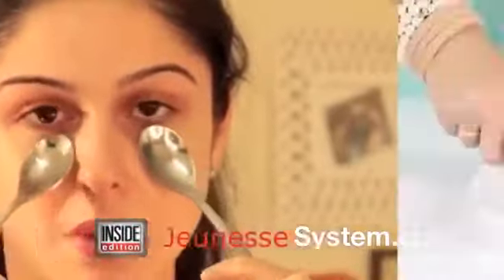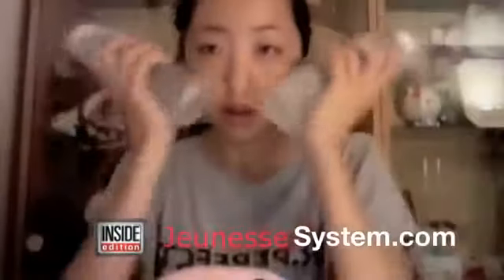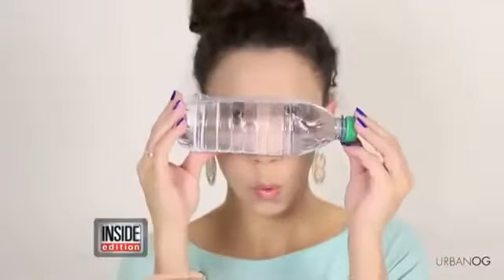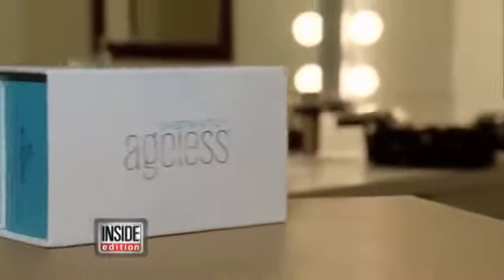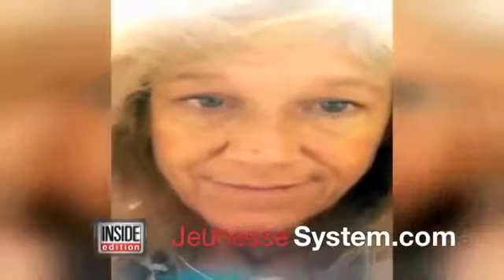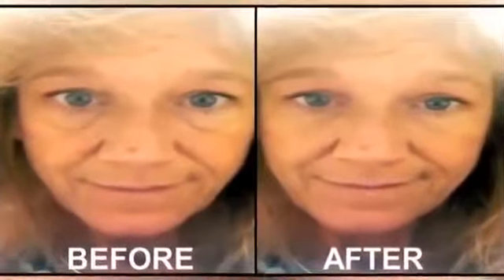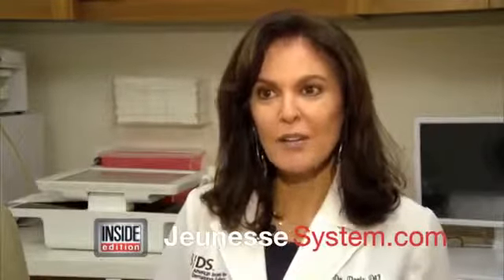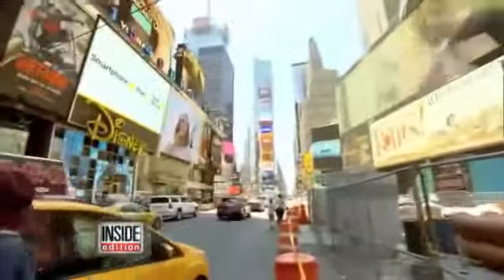Instantly Ageless by Jeunesse Eyebag Cream TV Review! - Inside Edition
Instantly Ageless Eyebag Cream TV Review!"
30 Day 100% Money Back Guarantee. Register for free as a Preferred Customer and get a discount on your purchase.

Inside Edition go out on the streets to test the much talked about eyebag cream, Instantly Ageless, for themselves. Try it for yourself click here to order

People were amazed as they watched their eyebags disappear in just 2 minutes. It works! Instantly Ageless is a micro cream that once applied lasts around 6-8 hrs and easily washes off with a little water. Works on fine lines and wrinkles too!

Just dab it on and wait just 2 minutes for it to dry, see the instant results.

It is handy to carry around in your pocket, purse or handbag. Great for finishing off your beauty & makeup routine.

For more information and to order INSTANTLY AGELESS eyebag reduction cream, click on this website link ...

... then click on the Instantly Ageless image at the site, and follow through to the checkout.

The Jeunesse Anti Ageing product range reverses the signs of Ageing.

Nobel Prize winning research has uncovered the fundamental cause of ageing.

Jeunesse Global's unique supplements, serums and creams tackle the most important aspects of ageing.

Register for free as a Preferred Customer and get a discount on your purchase.

Products come with a 30 Day 100% Money Back Guarantee.

Skype: eyebagcream

Distributors wanted.